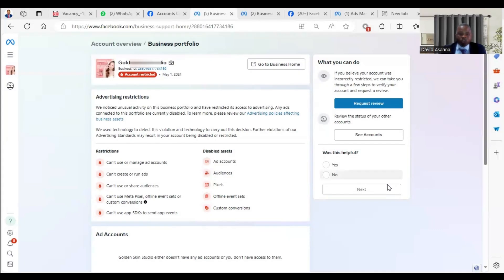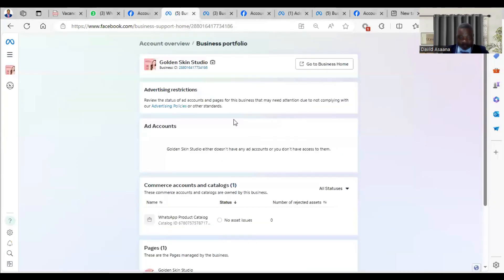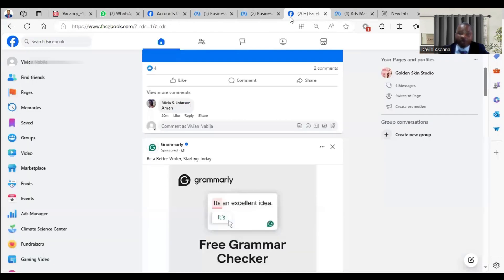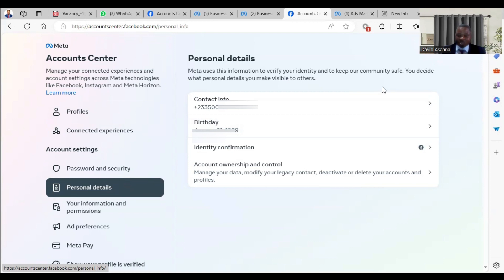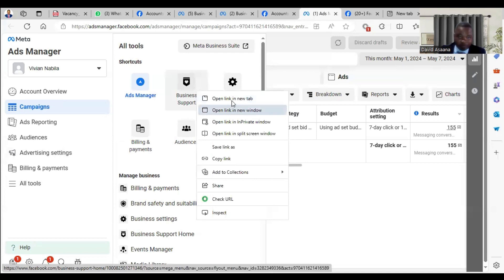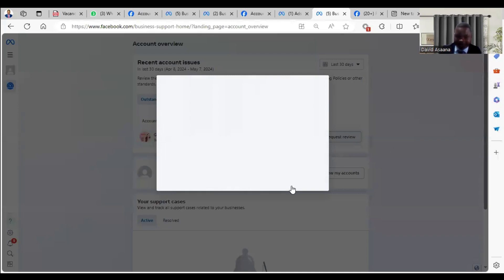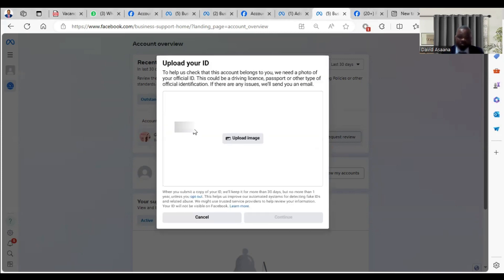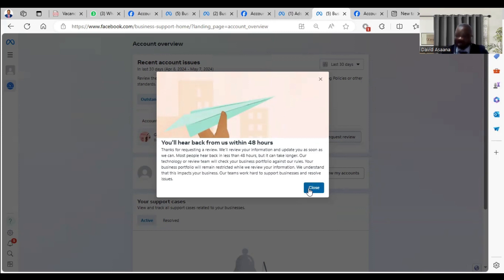Facebook ad account/Business manager restricted/Disabled problem solved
Follow the steps in this video to solve your Facebook ad account/Business Manager restricted problem.